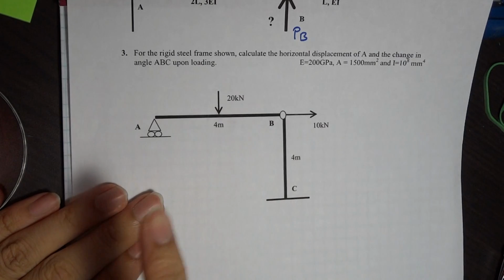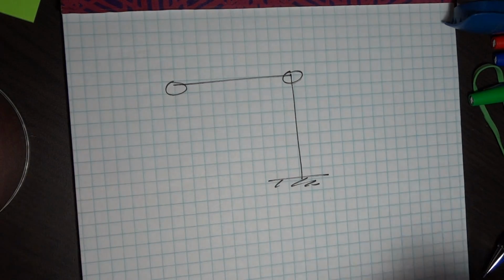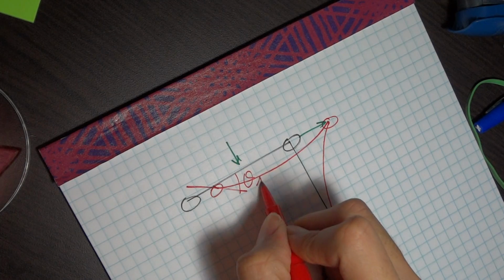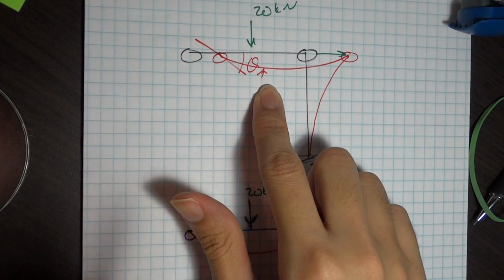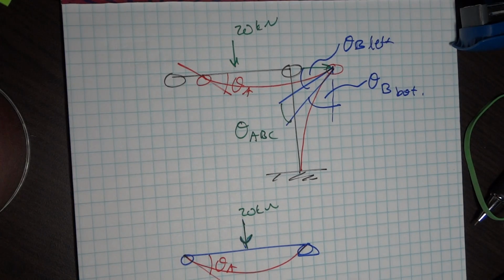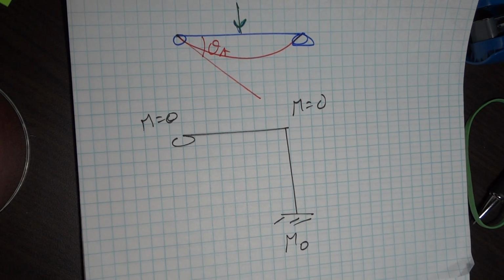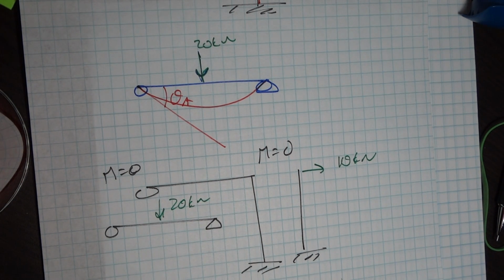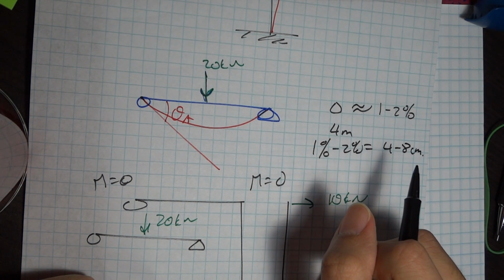Tutorial 7 Problem 3 2013